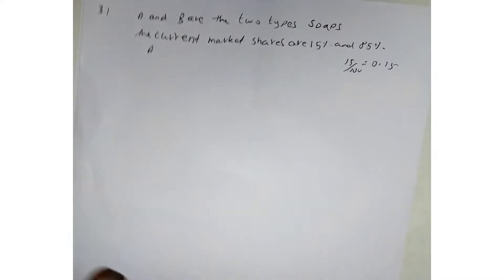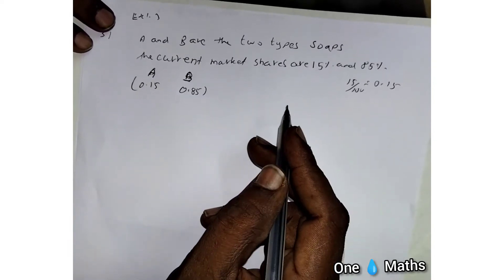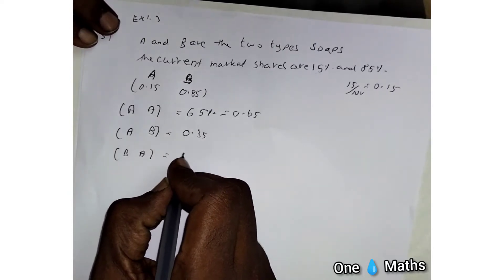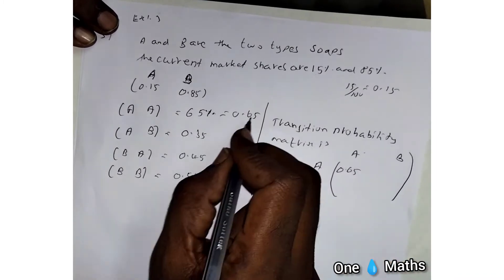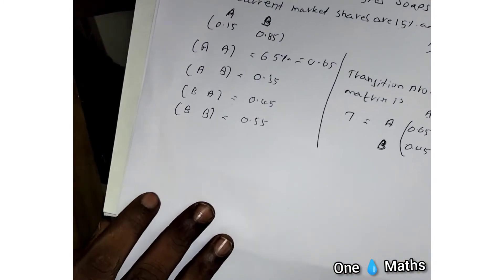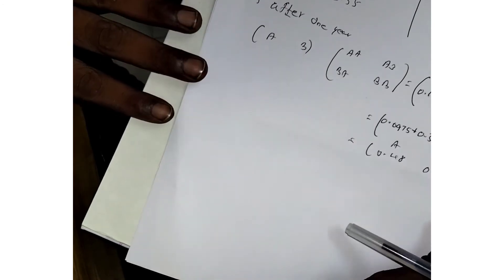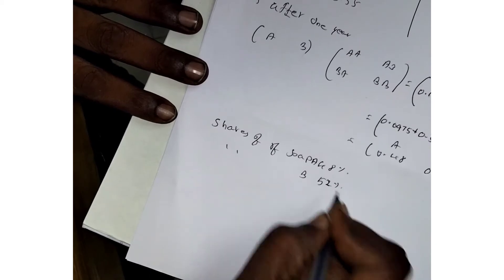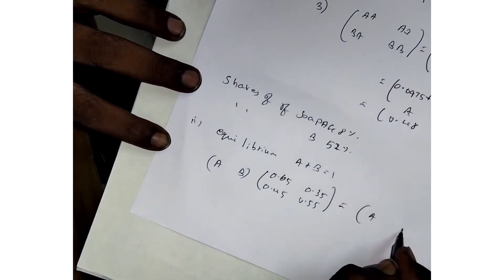12 BMS| TN SCERT|EXE:1.3-3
#12 BMS| TN SCERT|EXE:1.3-3#12#1.3-3#12businessmaths